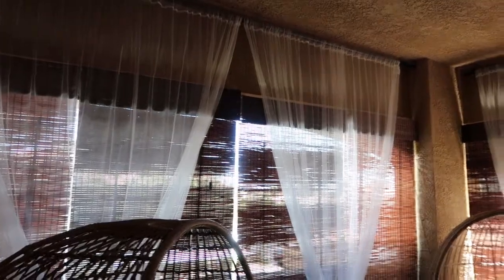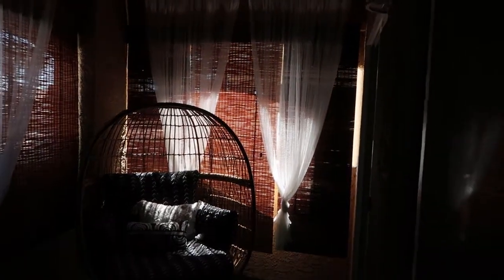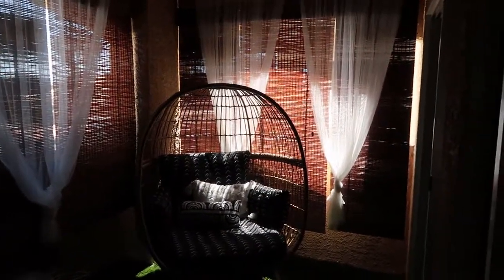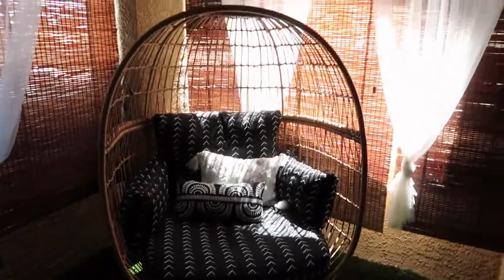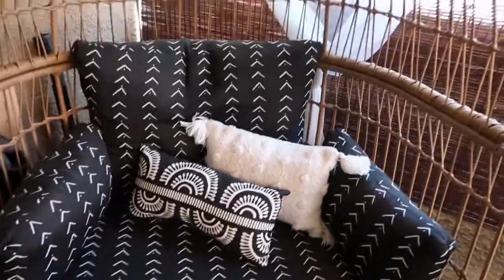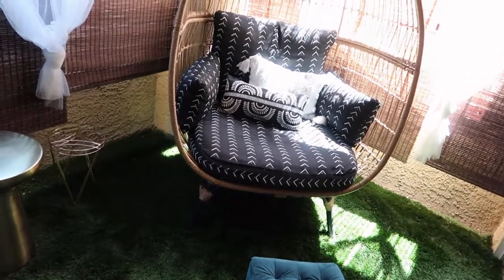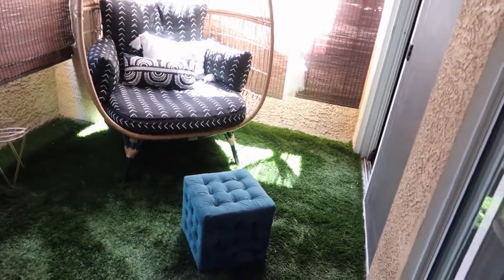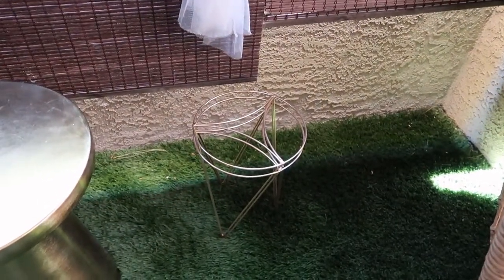PATIO VIBEZ| PATIO TOUR|CHILL OUTDOOR SPACE |DIY PATIO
Video- Music by frumhere - the place we go.

GREETINGS BEAUTIFUL PEOPLE! This video is from Spring 2020 and was a project I was working on. Due to new management at where I live it has been since taken down. I do have plans to redo my patio so please be on the look out. I do love  sourcing most of my items from clearance and or OfferUp.  I do apologize for the quality of light in the video. I did have other plans however as I advised that has changed. Thank you for stopping by again... Peace, Light and Love!

Product List:
-Ikea LILL Lace sheers $4.99 (a pair)
-Bamboo Blinds off OfferUp $5 each (Walmart sells them)
-Southport Patio Egg Chairs form Target $500 (each/ Opalhouse Brand)
-Gold side table from Target $25 on clearance (Project 62 Brand)
-Faux turf off OfferUp $120-150
-Tribal pillow Target  $5
-Better Homes & Gardens 13" x
19" Outdoor  pillow ivory woven $5 (on sale)
-Mainstays 13 inch Gold Metal Plant Stand